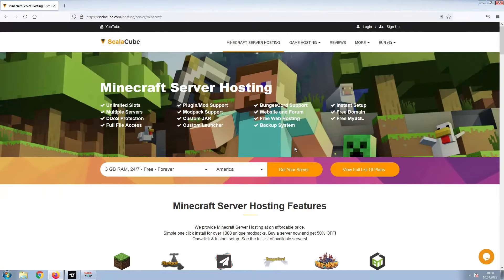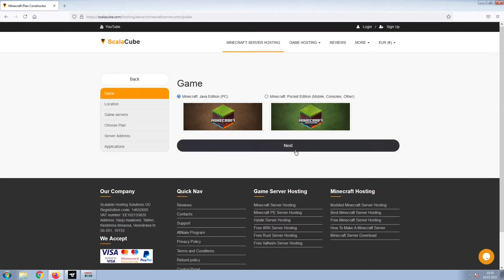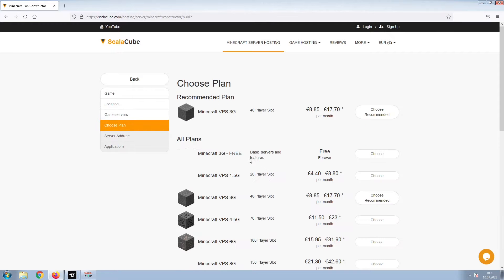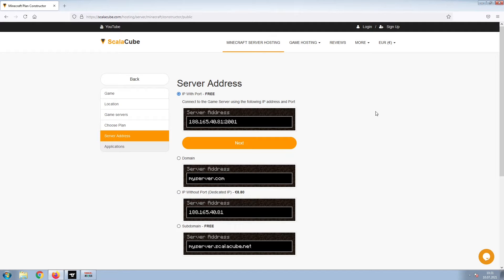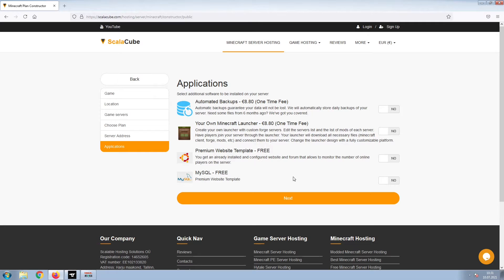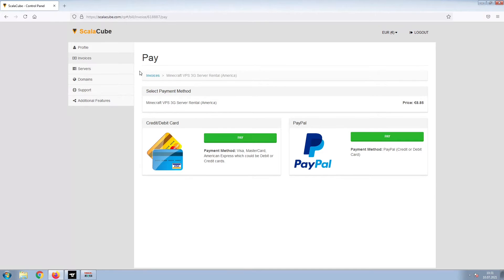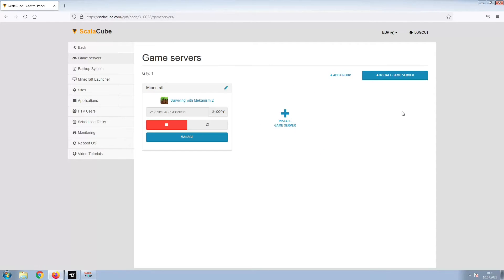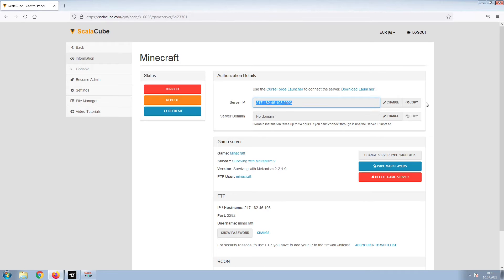How To Make A Surviving with Mekanism 2 Server - Surviving with Mekanism 2 Server Hosting